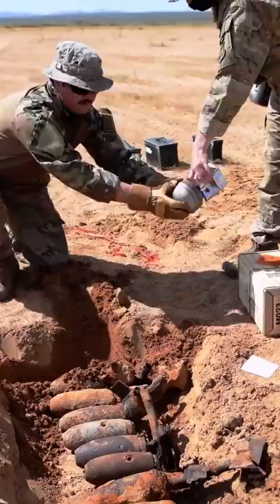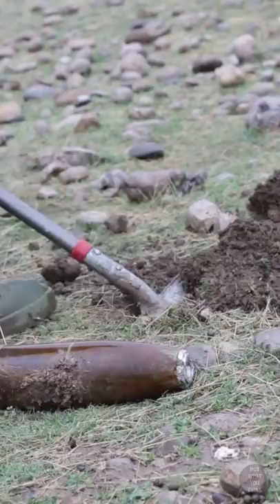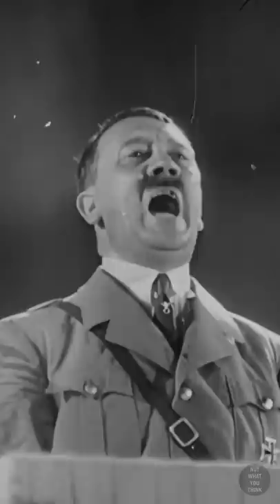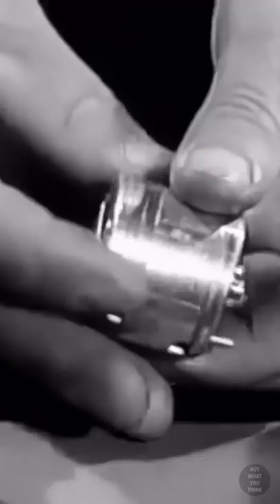What's Scarier than Exploding Bombs?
What's worse than exploding bombs? In this video we explore the history of malfunctioned bombs that never exploded and how Nazi's capitalized on a surprising psychological discover, and it's

Song:
Invasion 2 - Fredrik Ekstrom